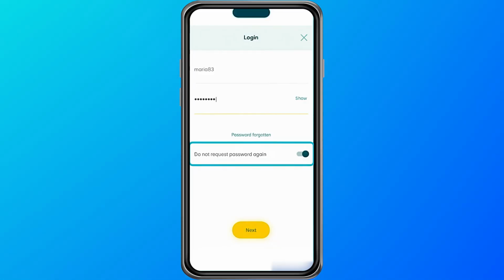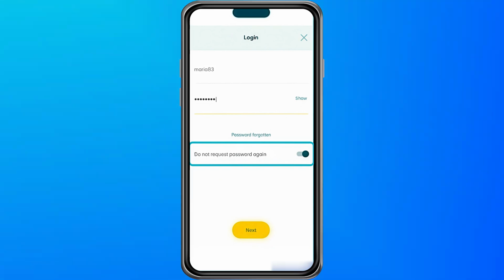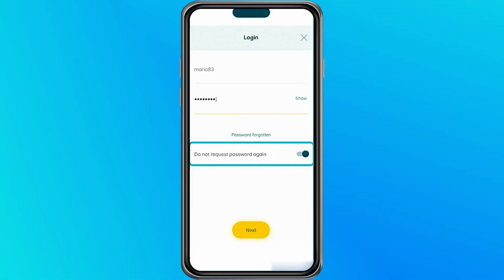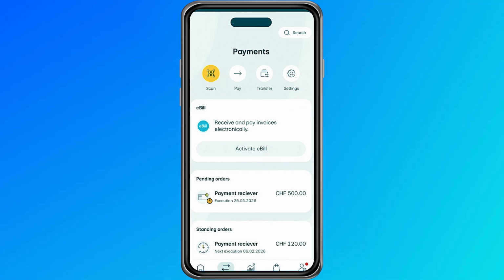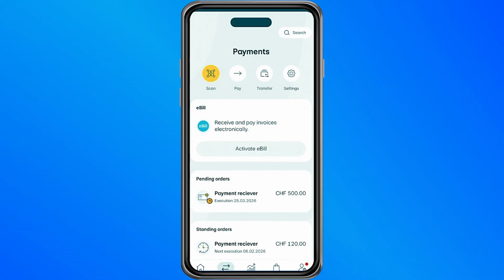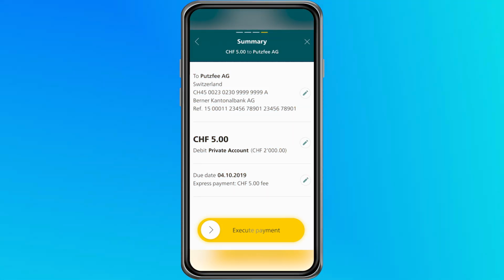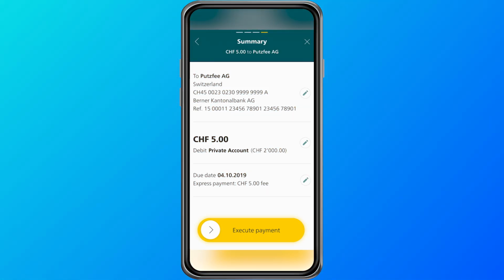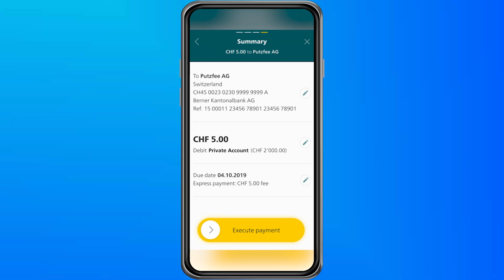How To Transfer Money From PostFinance Switzerland - (2026 Updated!)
Learn how to transfer money from your PostFinance account in Switzerland quickly and securely. This step by step guide shows you how to make a bank transfer using PostFinance e-finance or the mobile app, including adding a recipient, entering IBAN details, choosing domestic or international transfers, and confirming the payment. If you use PostFinance online banking and want to send money safely without visiting a branch, this tutorial walks you through the entire process clearly.